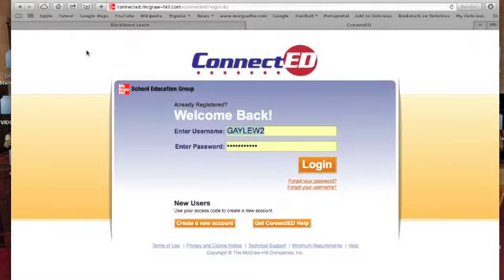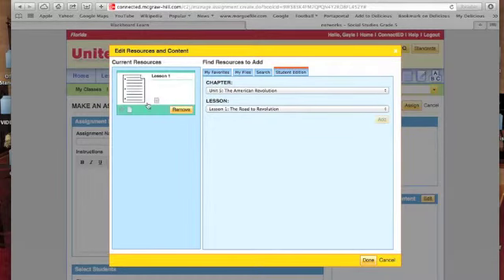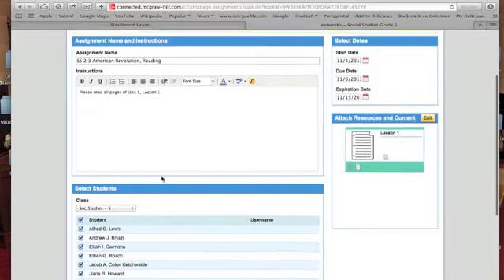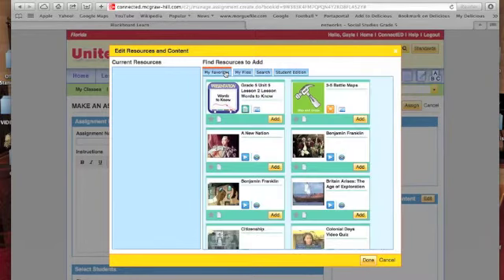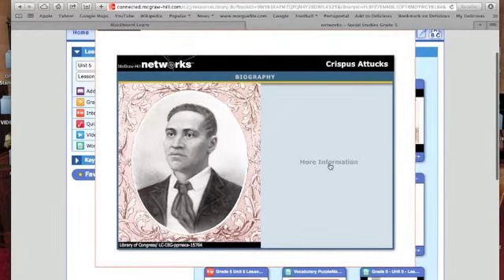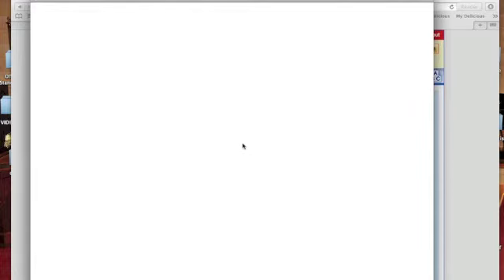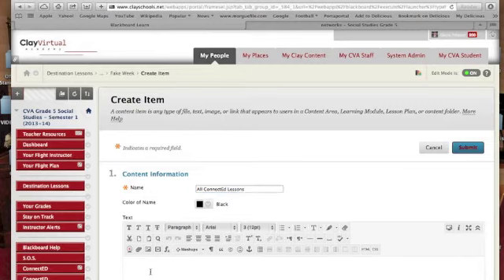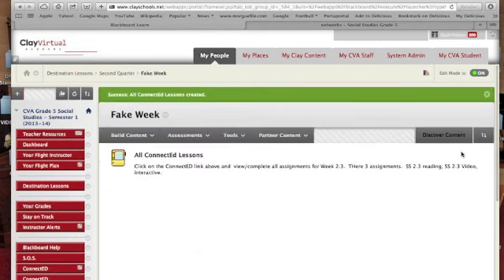ConnectED Help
tutorial